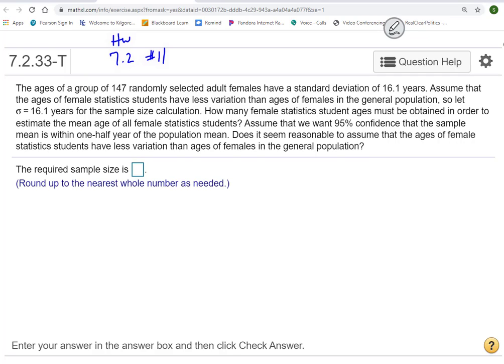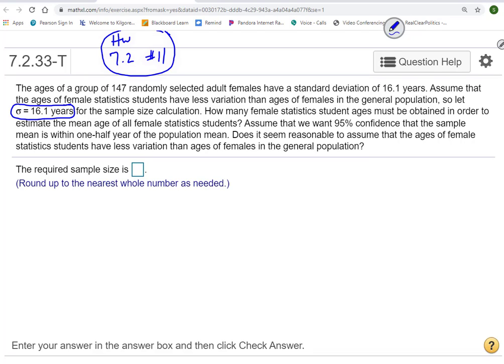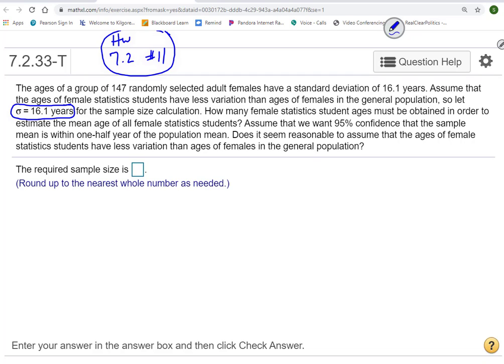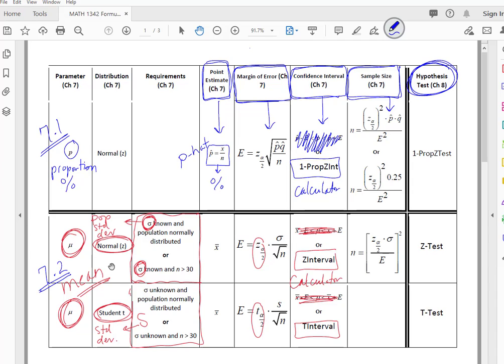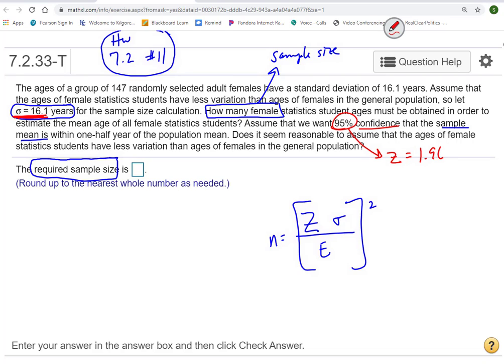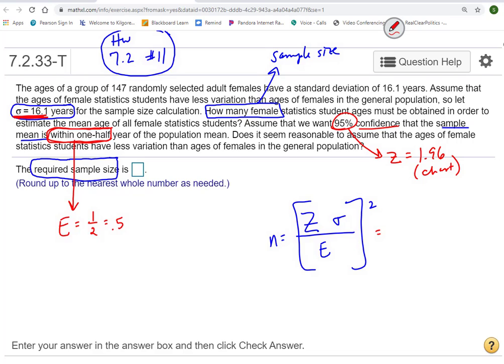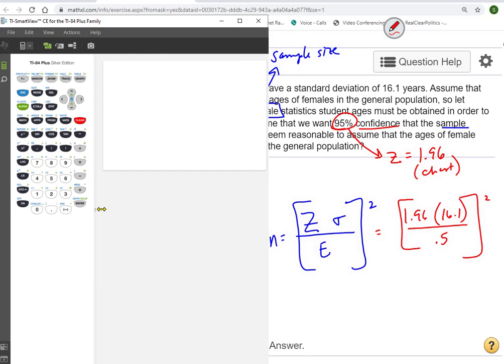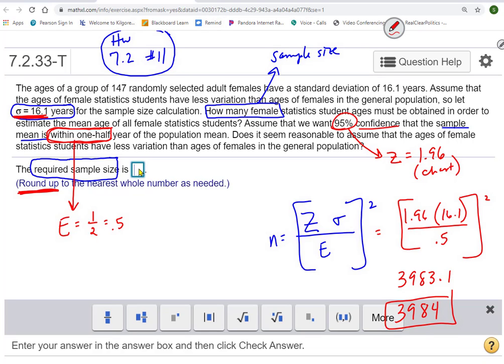7.2 Homework #11 Sample size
7.2 Homework #11 Sample size